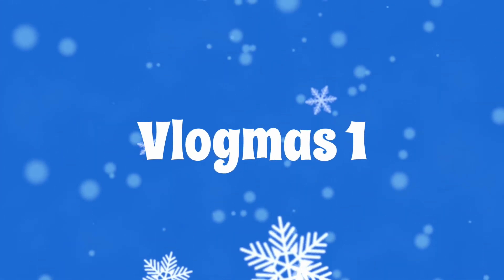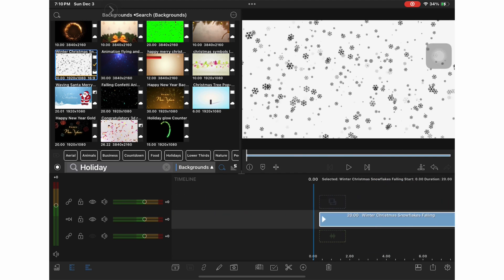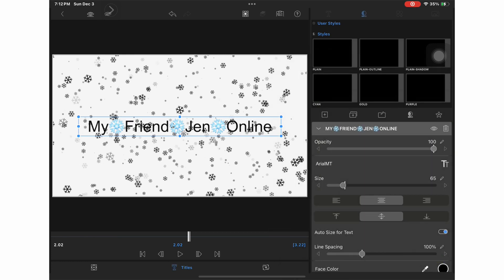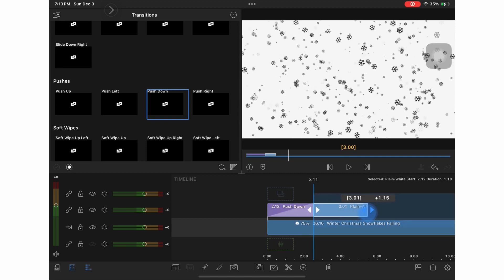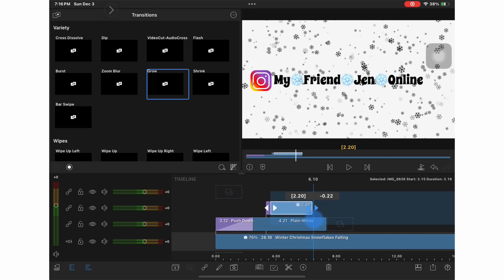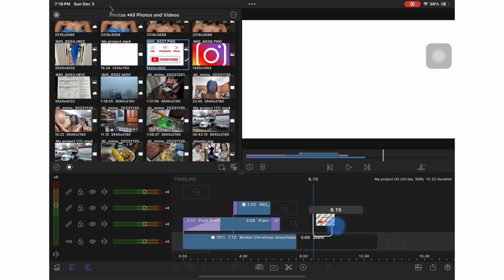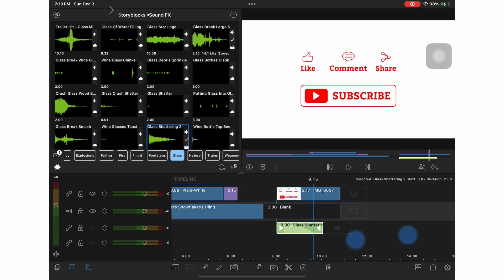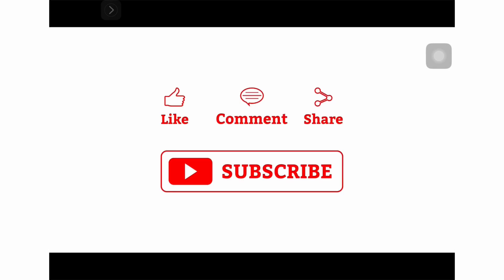How to make and intro and outro using LumaFusion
Thought I would try Vlogmas with a ‘how to’ video. I have been using the LumaFusion app for some time now and I truly like it. So here is a video if you would like to learn how to create and intro an outro using LumaFusion.